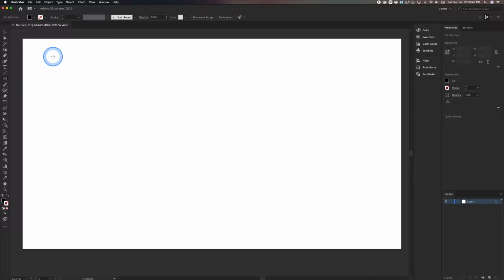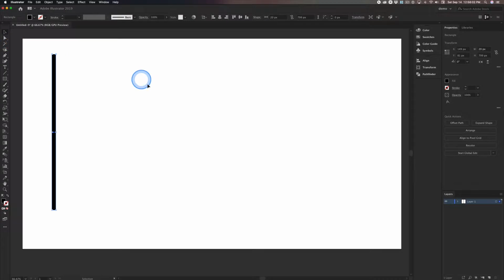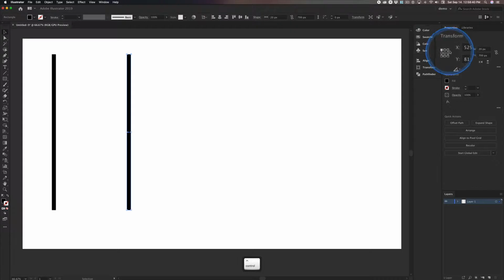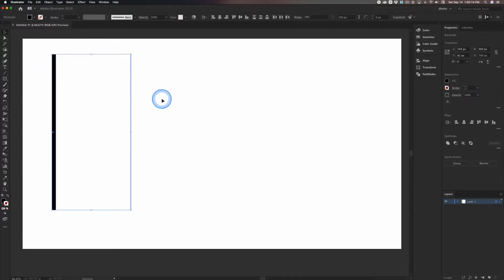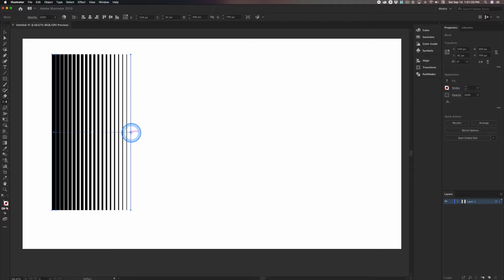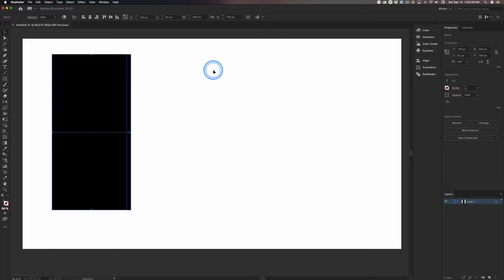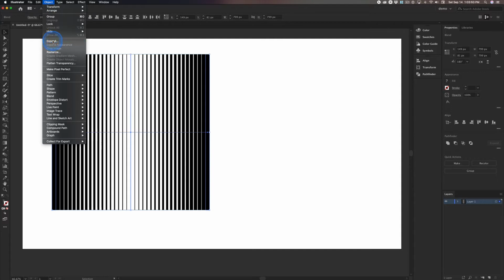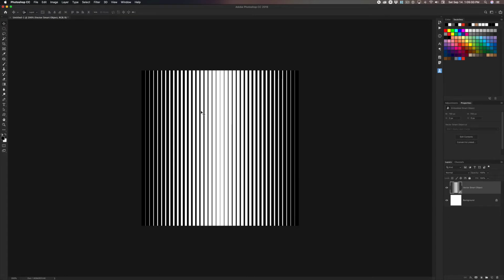Op Art Challenge Part VIII